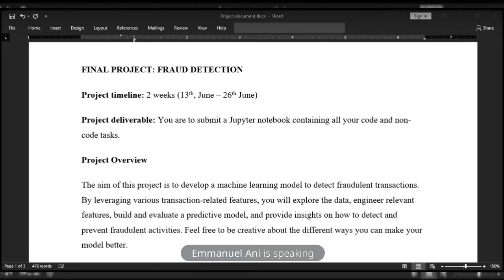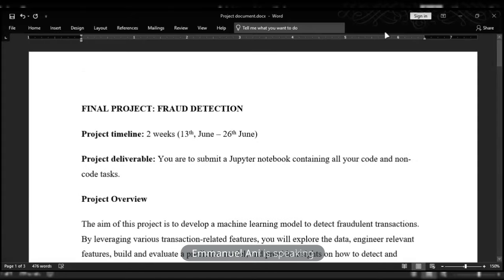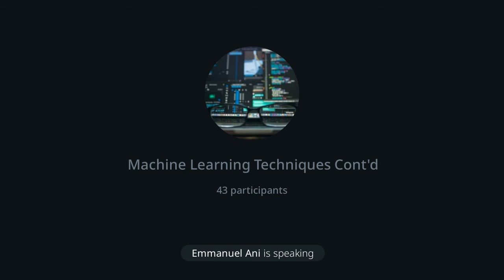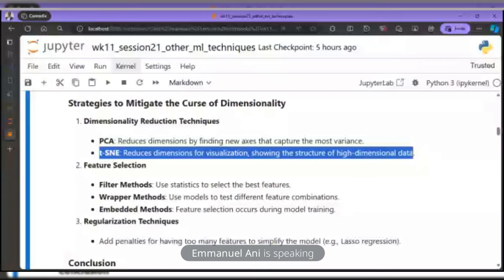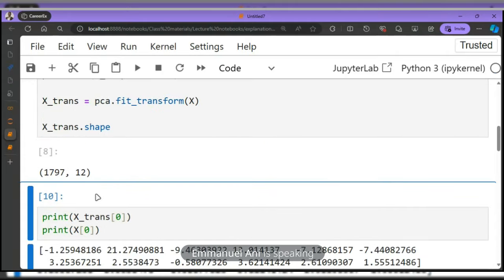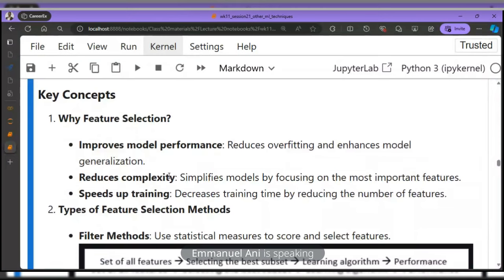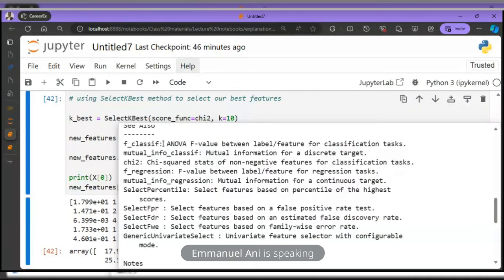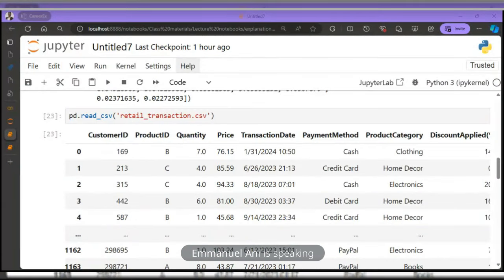Dimensionality Reduction Techniques - Week 11, Session 21